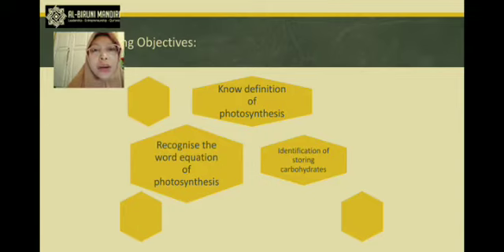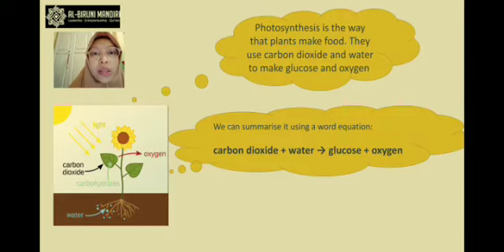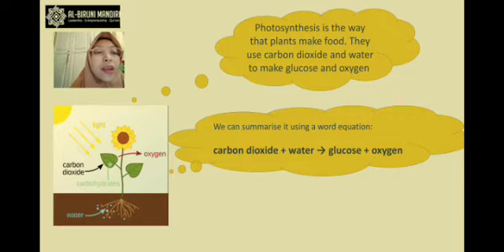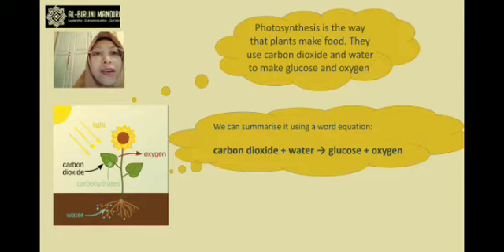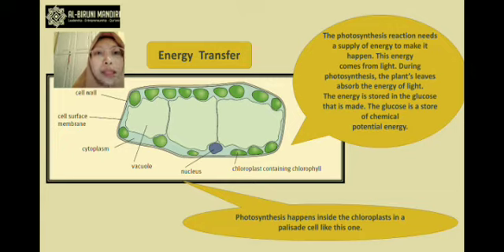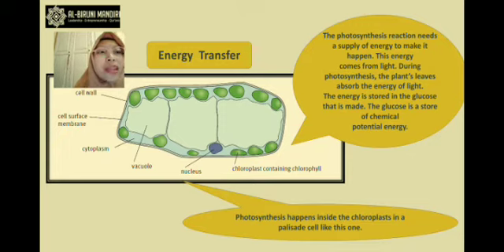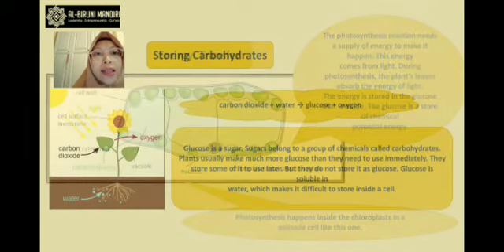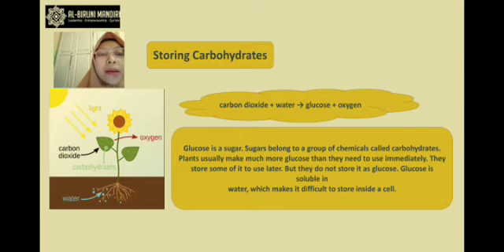9th grade PHOTOSYNTHESIS: WORD EQUATION